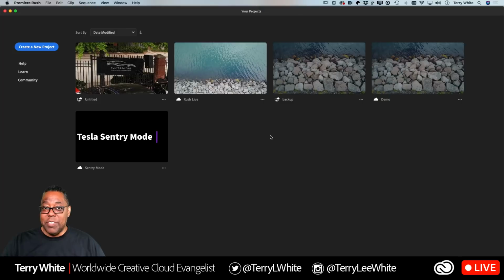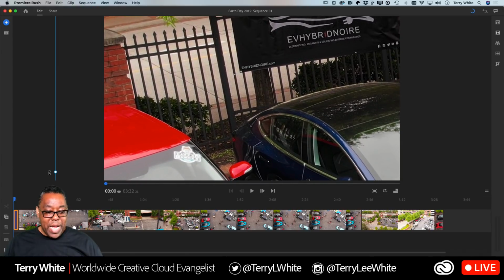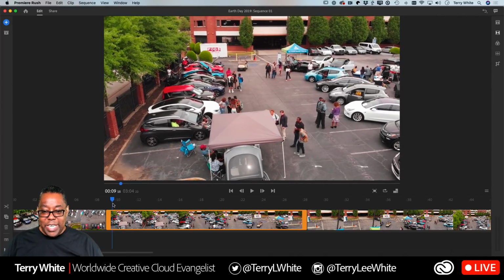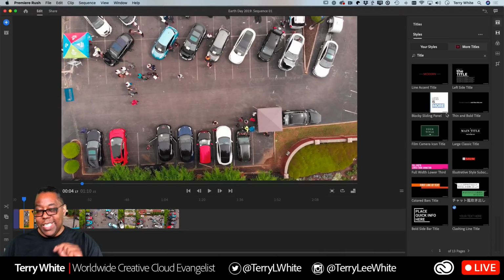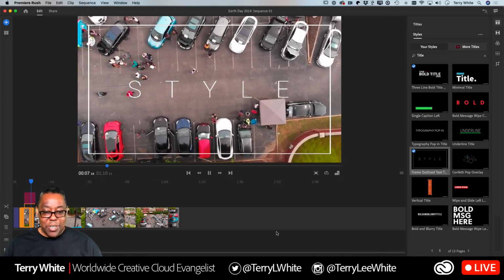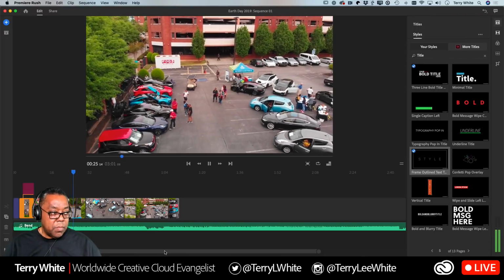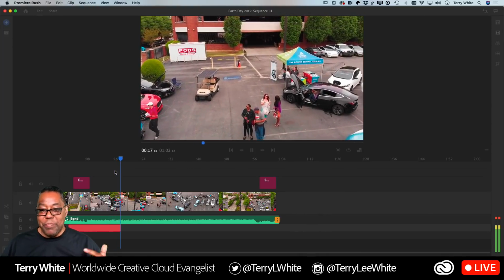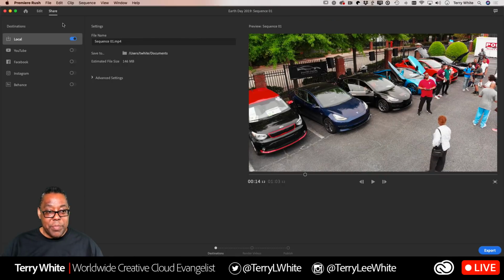Video Editing for the Non-Video Editor in Premiere Rush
In this live stream, Adobe Evangelist Terry White shows how to edit a short video in the NEW Adobe Premiere Rush desktop and mobile application. Add titles and music to give your event video a little polish.